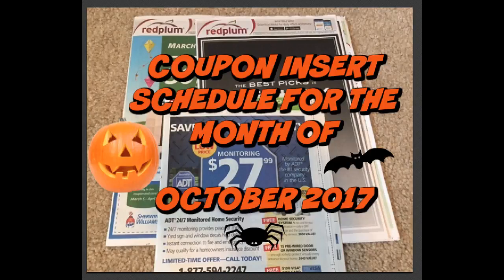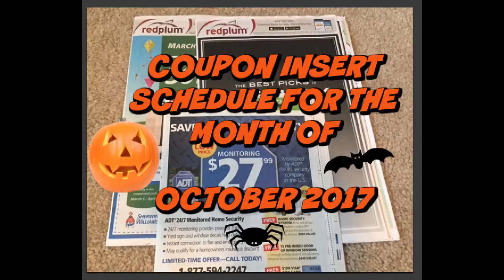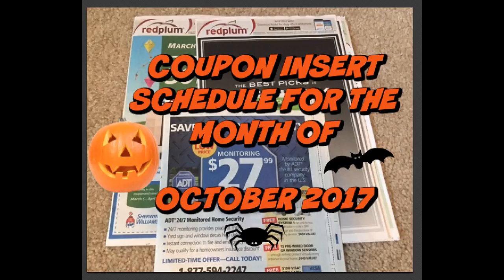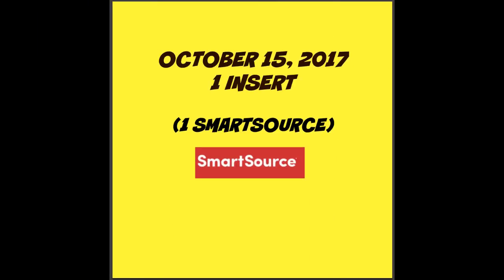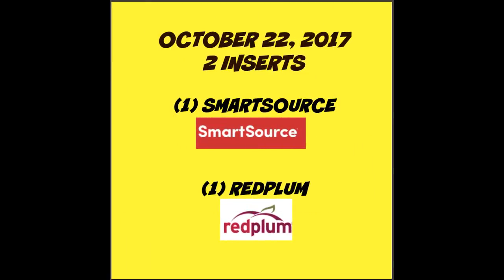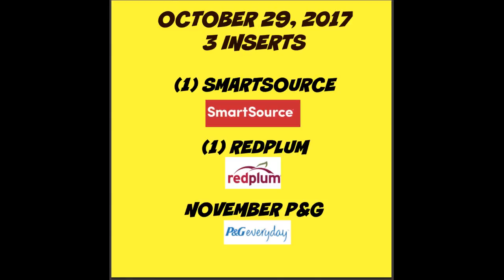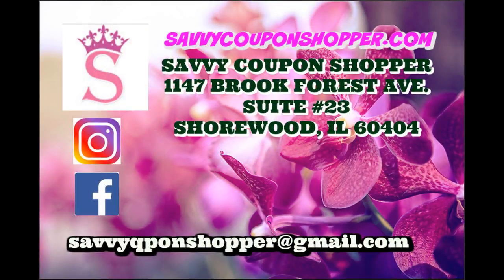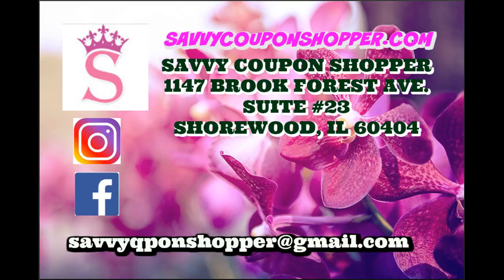OCTOBER 2017 | COUPON INSERT SCHEDULE | HOW MANY INSERTS ARE WE GETTING?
This was a requested video and I'm so happy that I can bring it to you all!  O hope that this video will make your newspaper planning alittle easier and smarter.  It is best to plan how many papers you want to purchase each week, because newspapers can be a big expense!

I would love to have you join us all on this crazy coupon journey!

Love & hugs. Luellen ❤️💜💛💚💙

Write to me...I would love to hear from you:

1147 Brook Forest Avenue #23